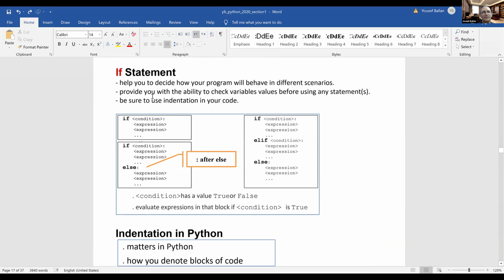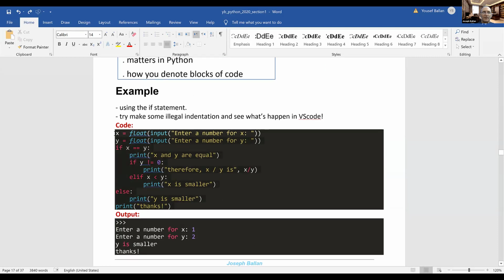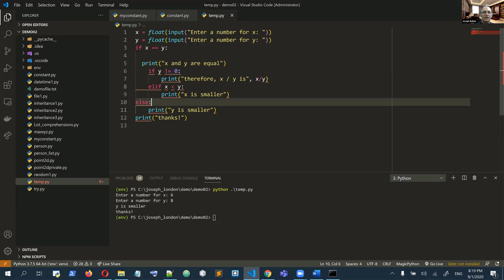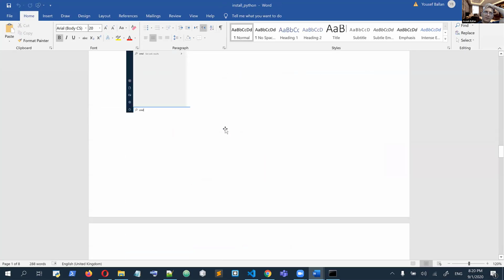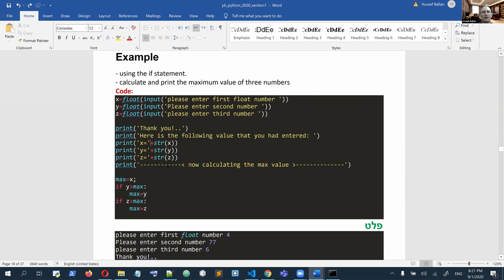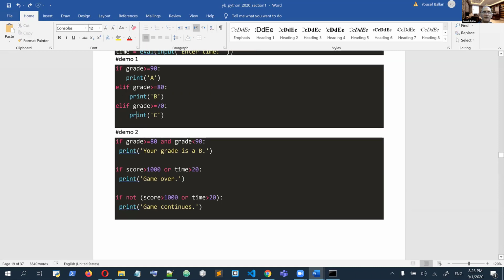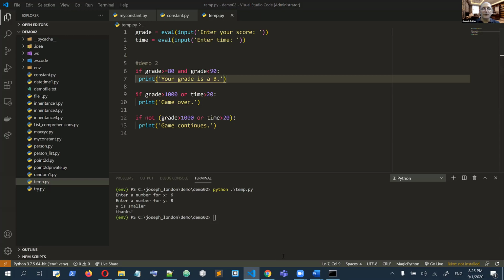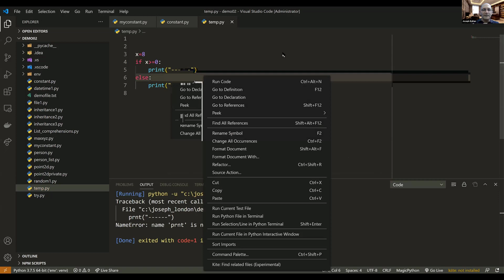London python day 1 - 8 of 15